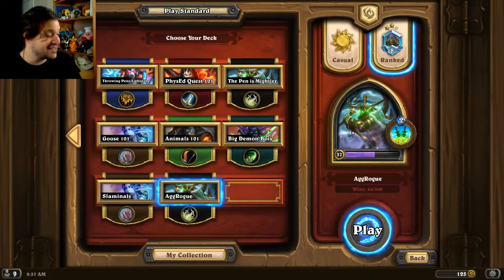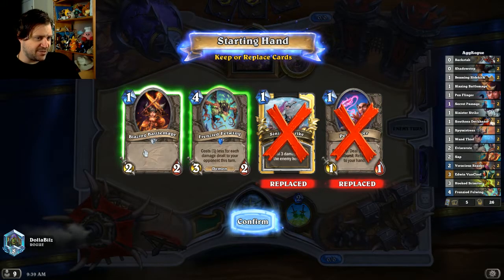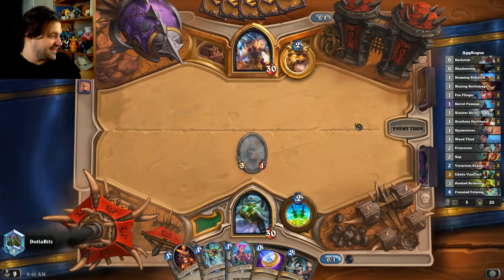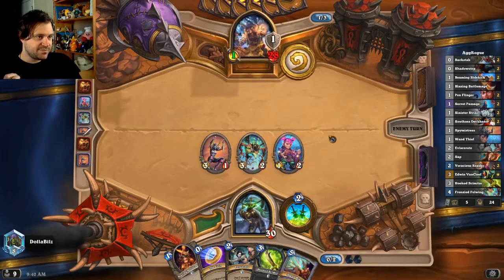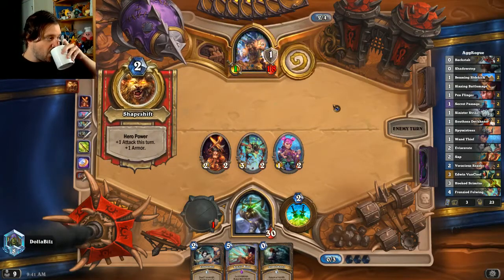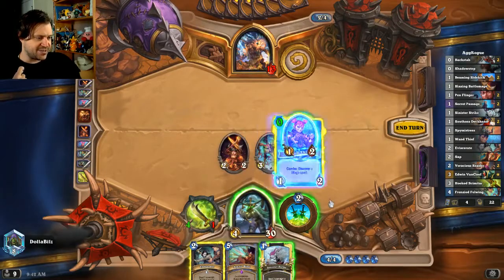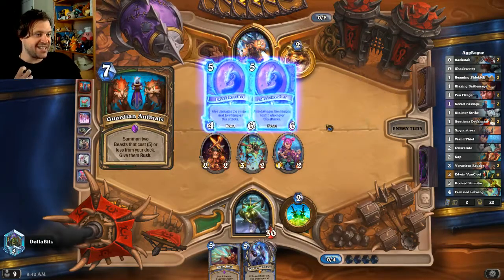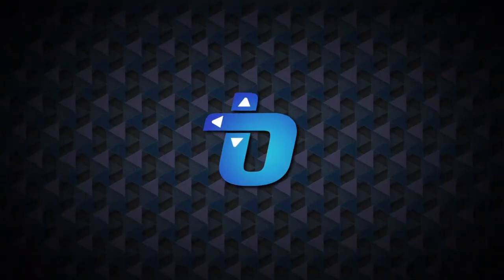AggRogue v Animals Druid | Hearthstone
From DollaBilz's Scholomance Academy livestream!